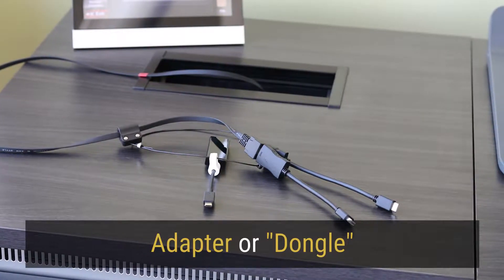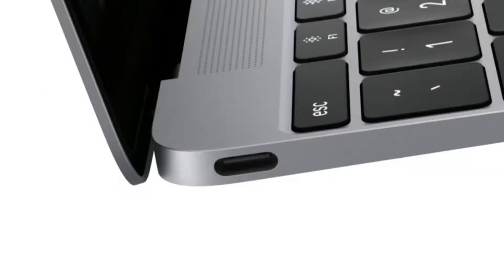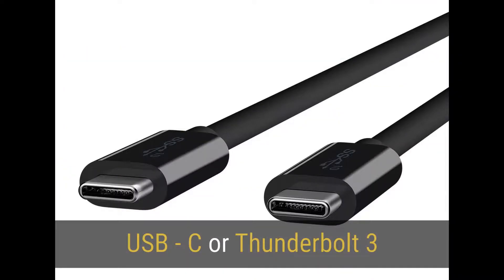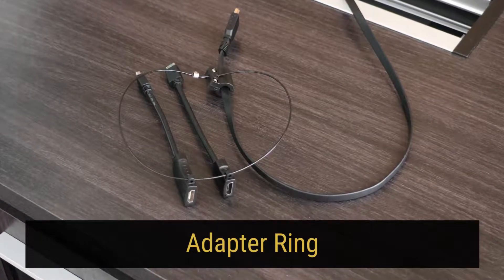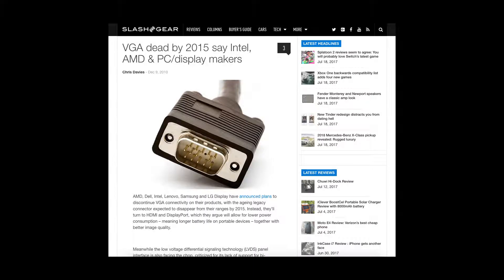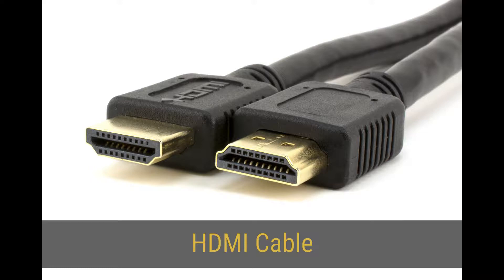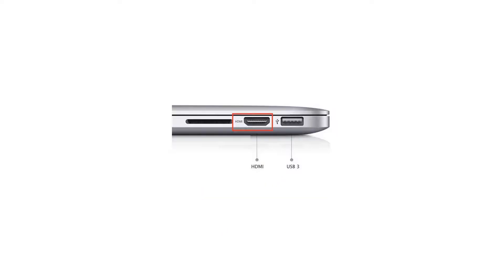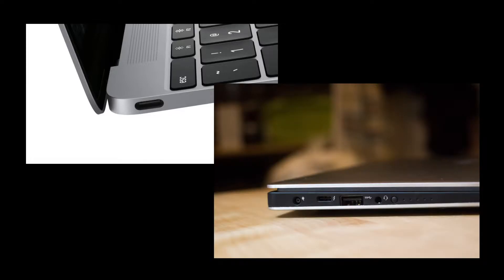Part 3 - Demystifying Multimedia Adapters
00:00 - Introduction
00:15 - What is an Adapter?
01:05 - Adapters at WFU
01:24 - Analog vs Digital
02:00 - Types of Adapters